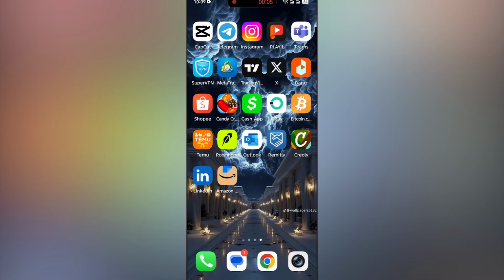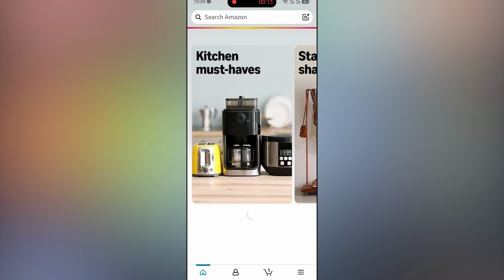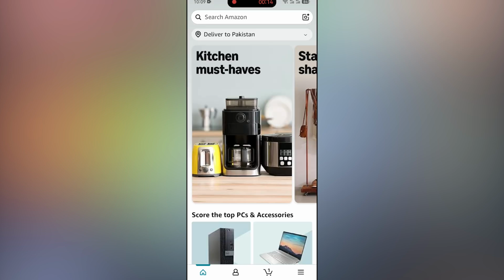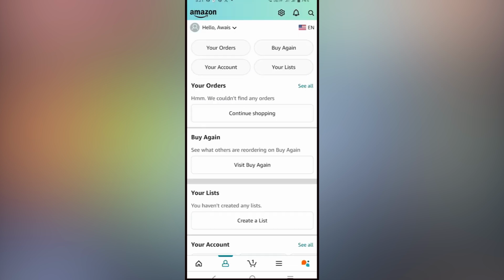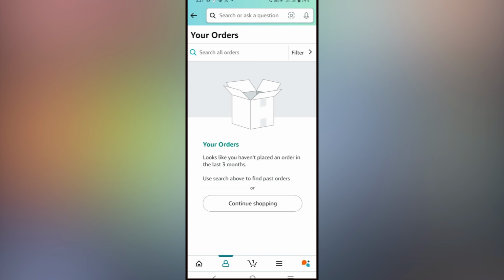How to Cancel Replacement Order on Amazon and Get Refund (2025)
Hey friends, in today’s quick video, I’ll show you how to cancel a replacement order on Amazon and get a refund in just a few simple steps.